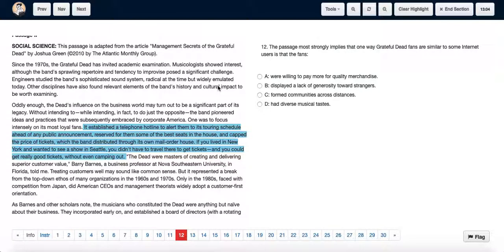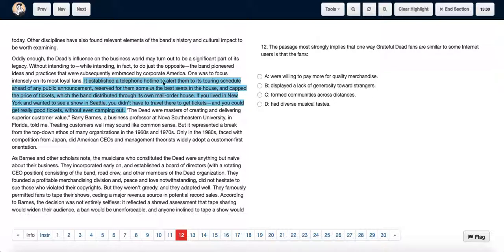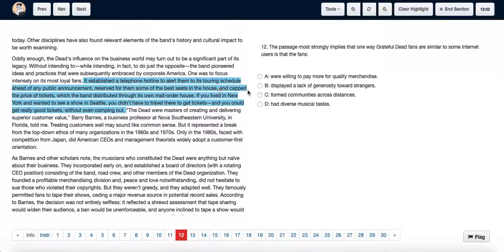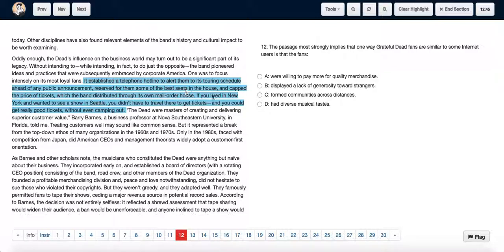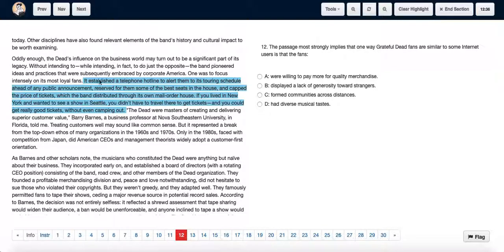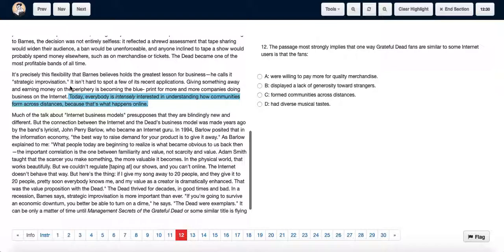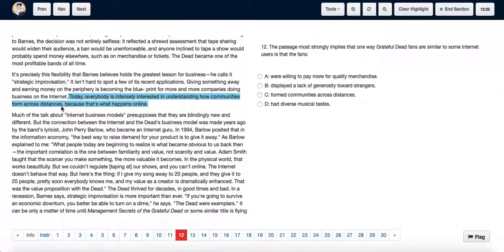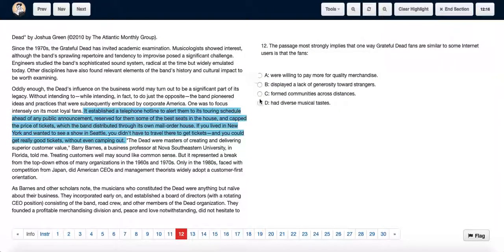Test 6 Q12